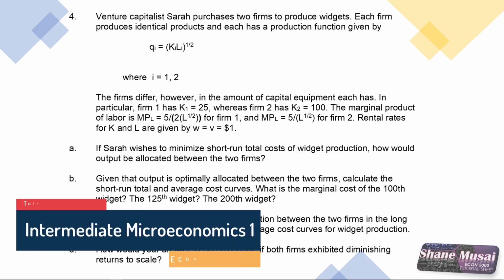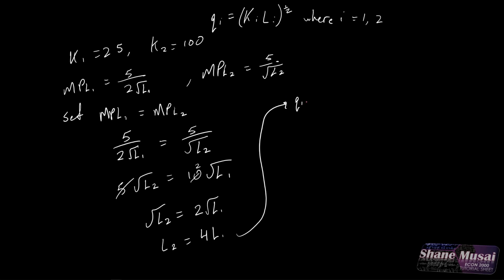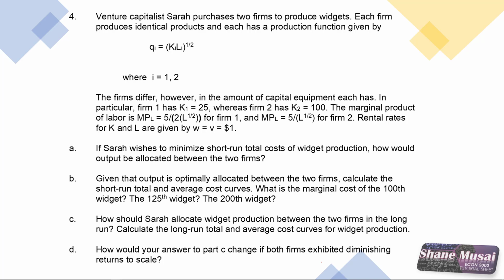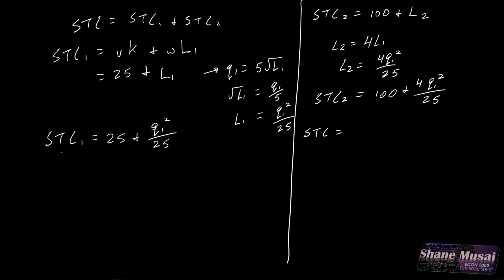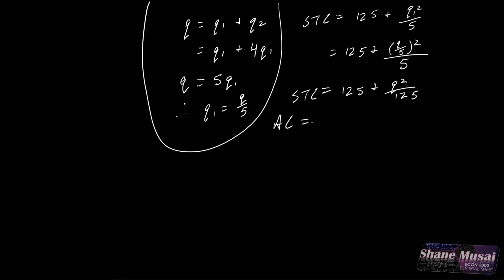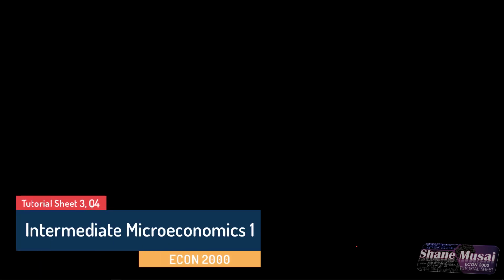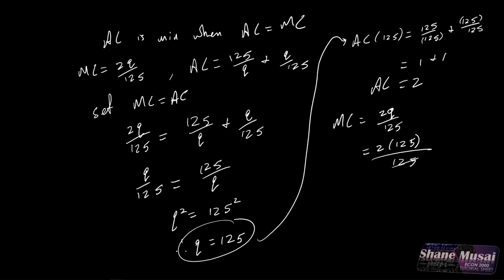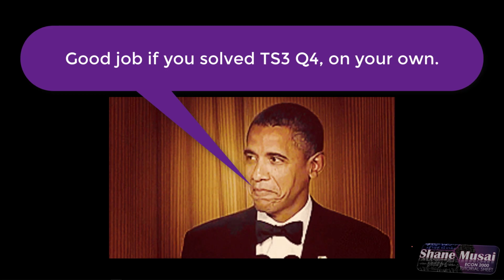Sarah, the Venture Capitalist Who Tries to Produce Widgets ECON 2000 TS3 Q4